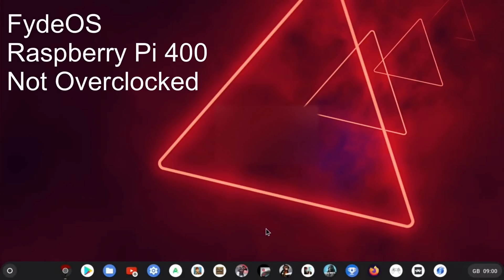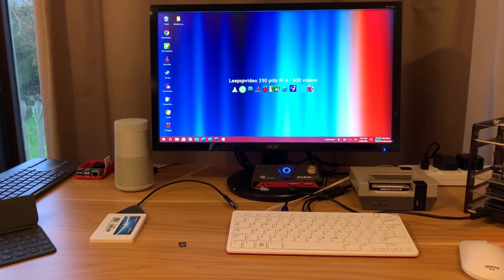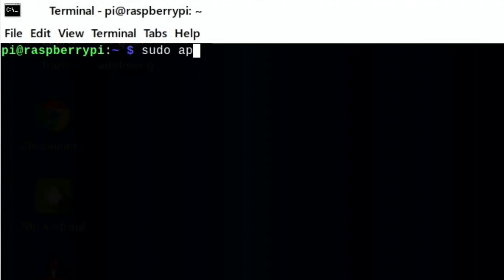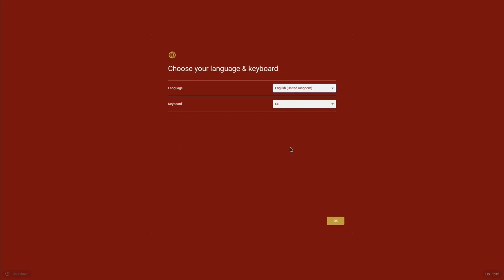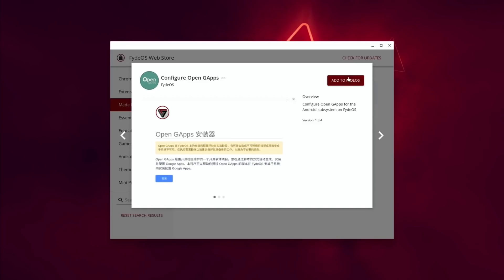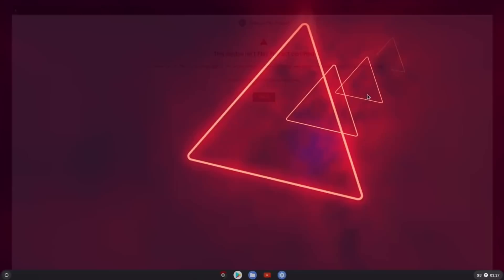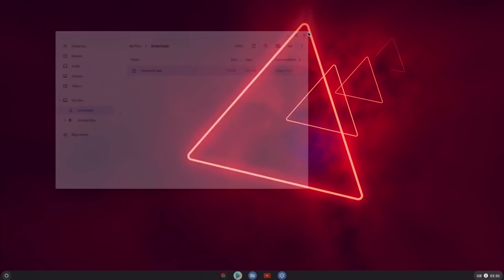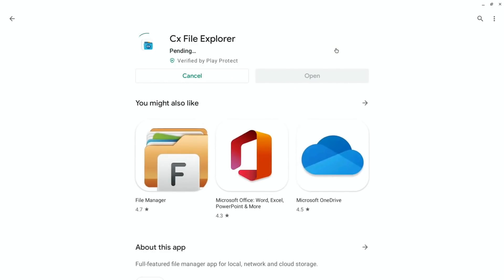How to install Chrome OS with Android & Google Play store. Raspberry Pi 400 / 4 FydeOS.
Also works on my Raspberry Pi 4 8GB

Running on a Raspberry Pi 400 SSD

Certify device
Search google for xda Device is not Certified

£9 capture device link Amazon
Xbox series S

Short hdmi cable Pi
HDMI to micro adapter
Fifine K678 mic
My Lavaliere mic Blixxo BLM-10